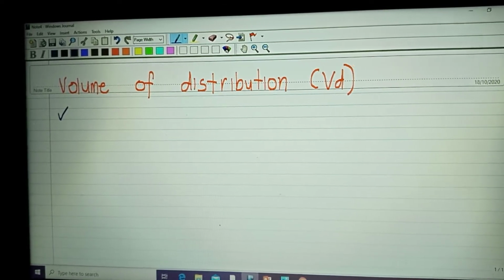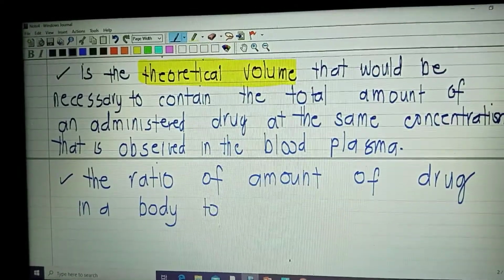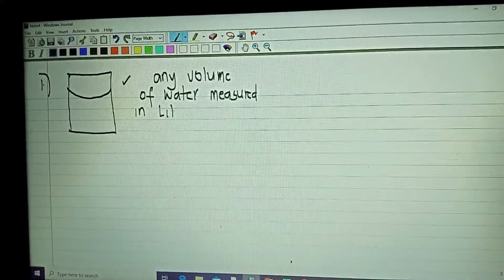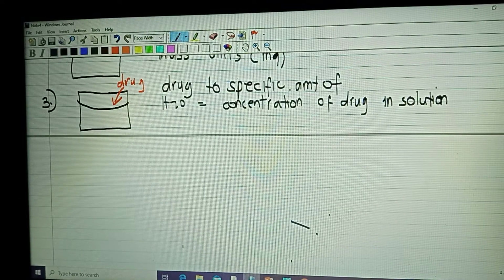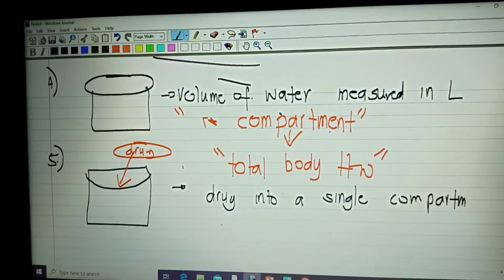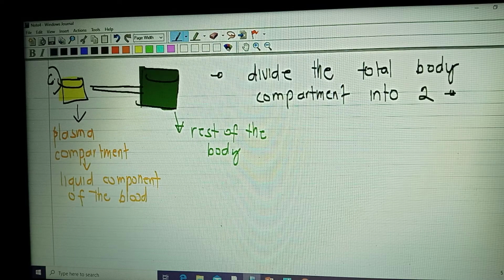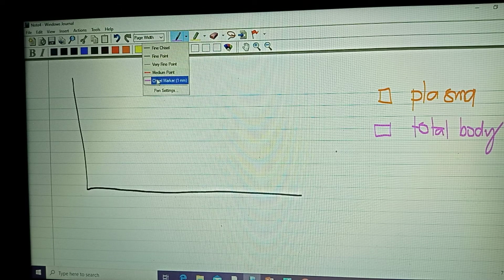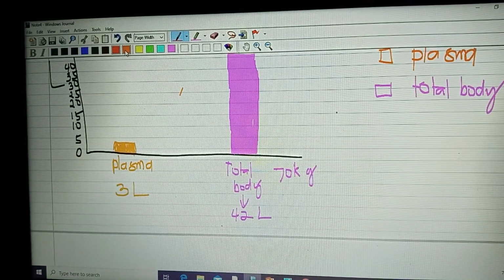VOLUME OF DISTRIBUTION- PART I